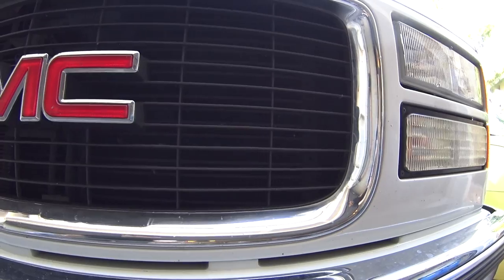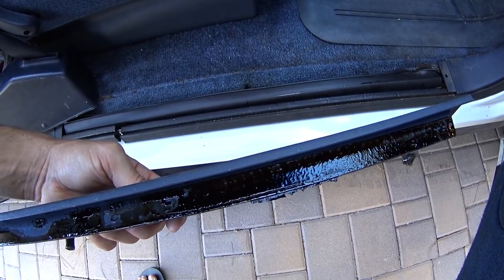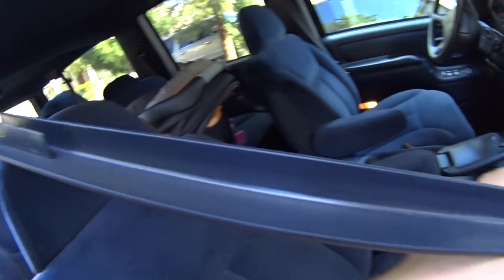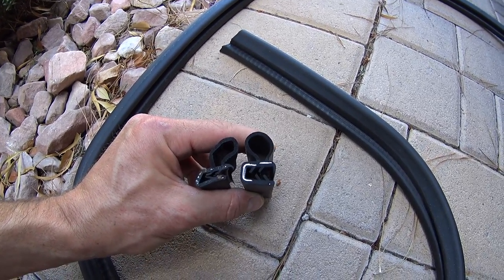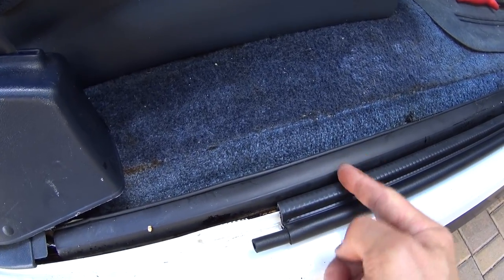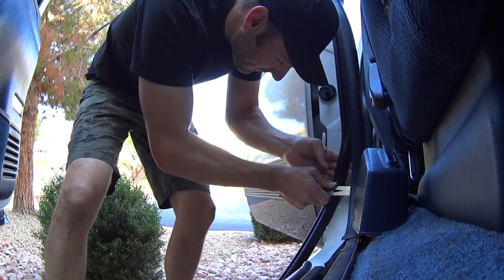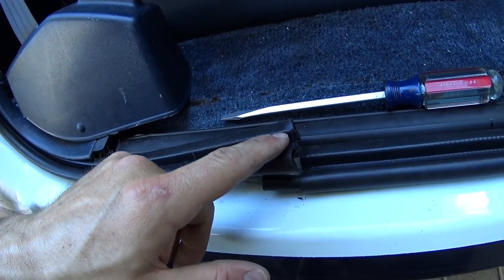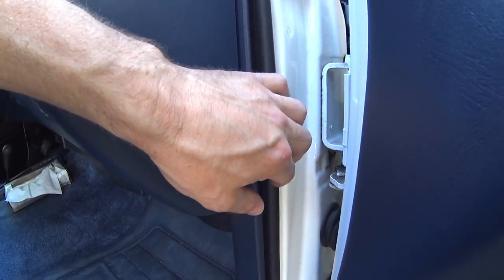GMC Chevrolet Suburban Tahoe Yukon | Door Weatherstripping Install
Makita Drill

In this video I install some brand new weatherstripping on my 1995 GMC Suburban.